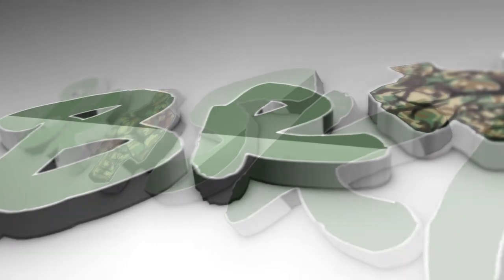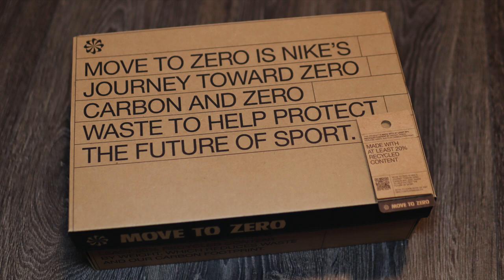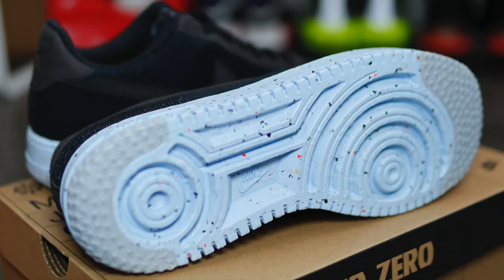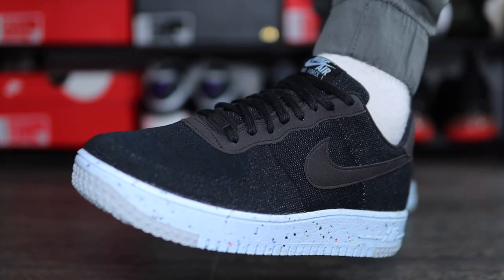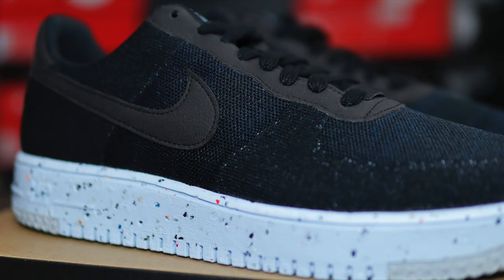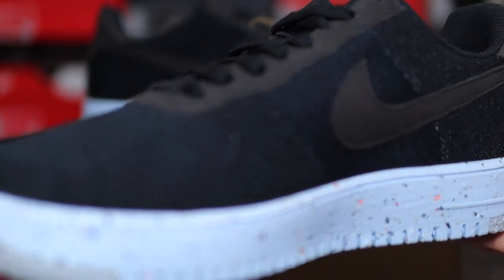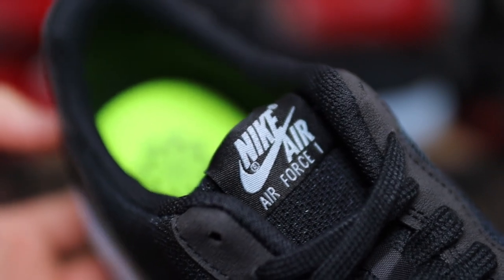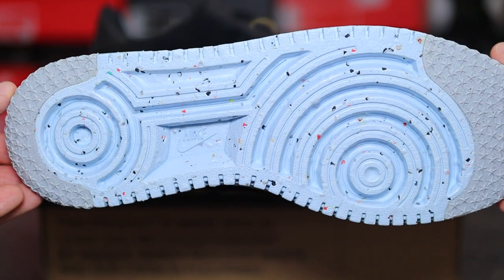BETTER THAN THE 2.0's? Nike Air Force 1 Crater Flyknit Black On Foot Review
Nike Air Force 1 Crater Flyknit DC4831-001

FREE Legit Check Use Code: Broski
CheckCheck App